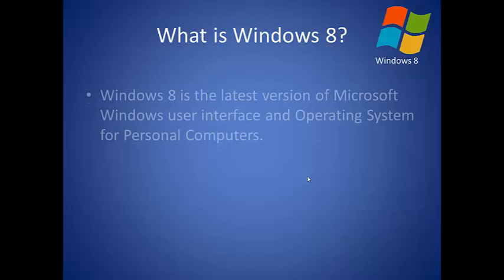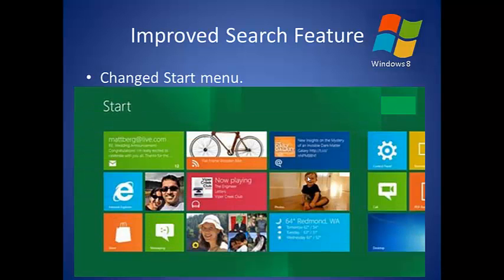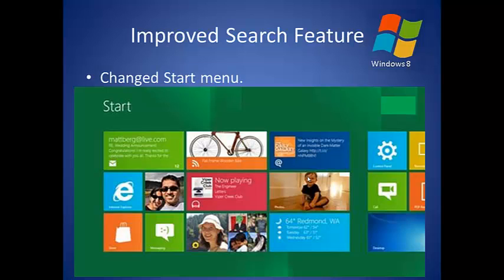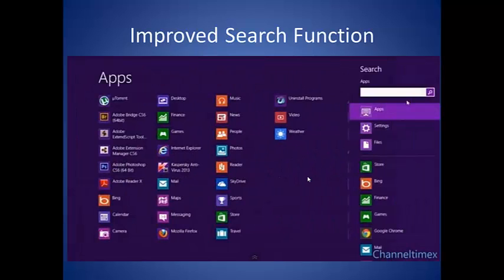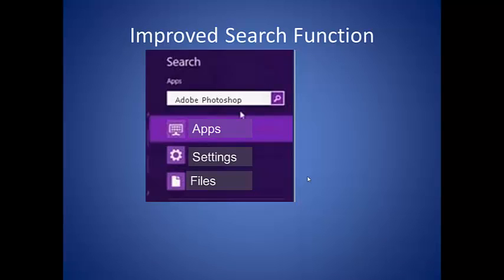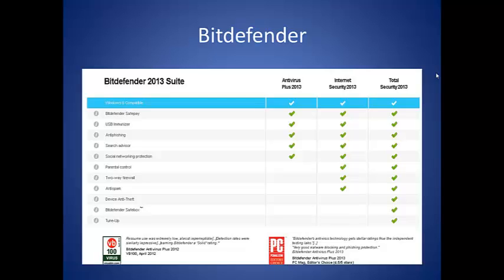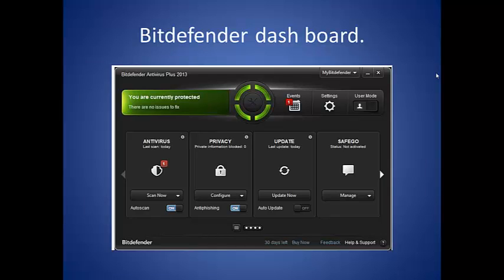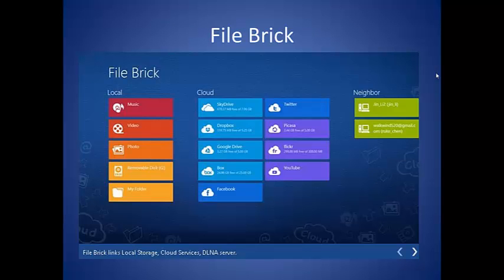Windows 8 System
Brief discription of Windows 8 and the new Search feature.  Also what are apps and two useful apps for Windows 8